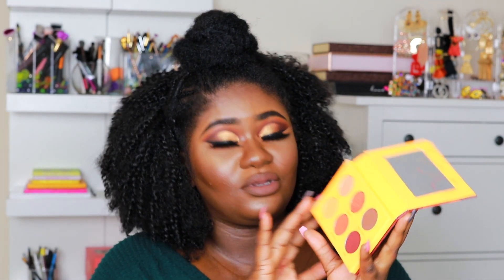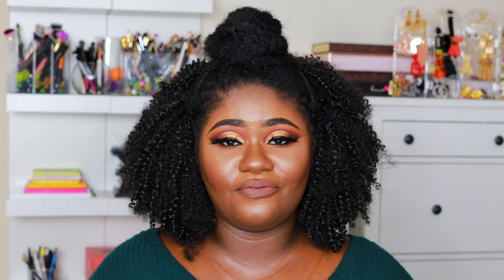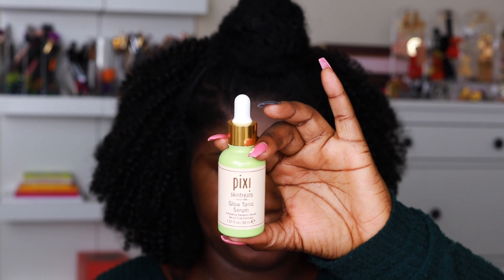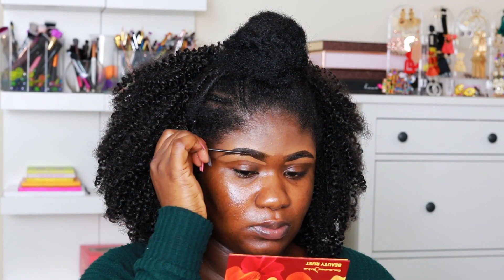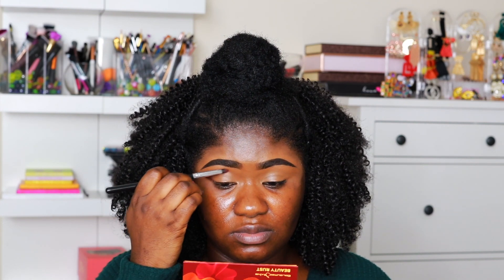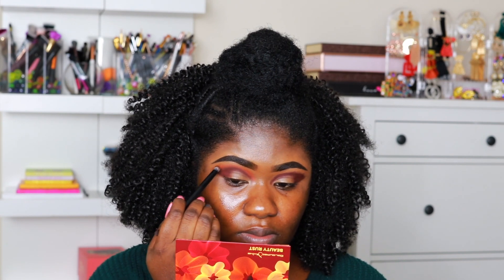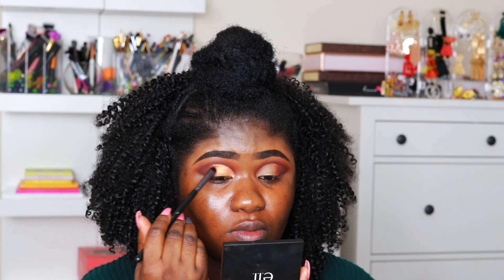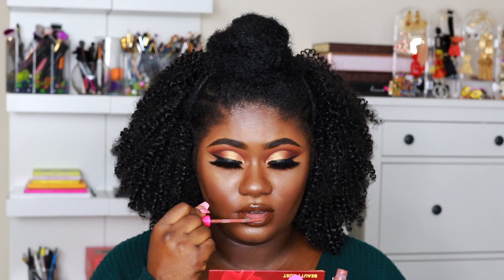OMG!!! PR PACKAGE FROM COLOURED RAINE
Omg I am still in shocked I got this huge PR  package from coloured. let create a look.